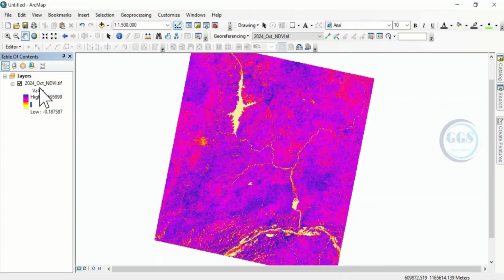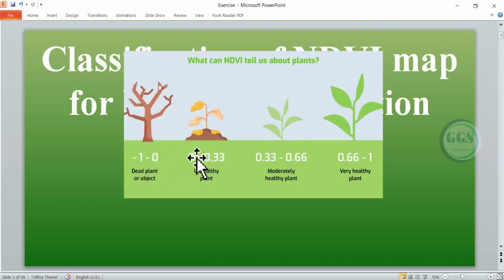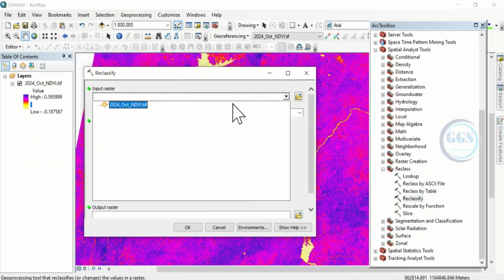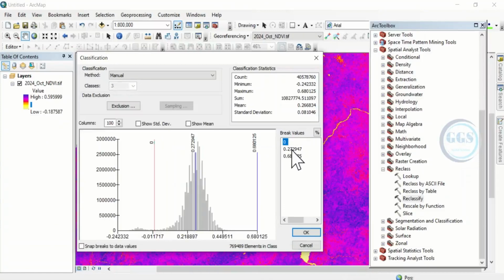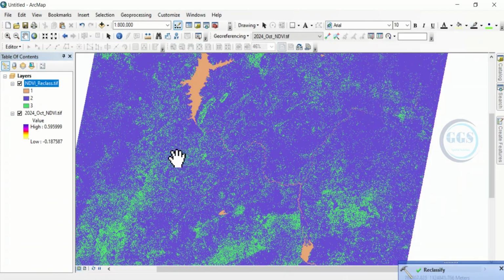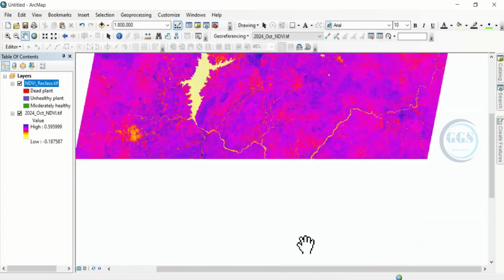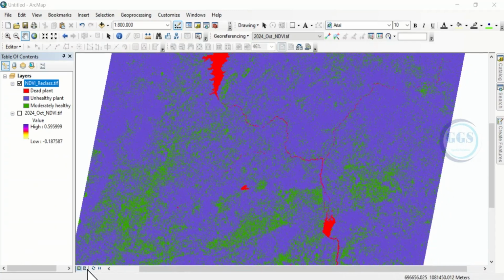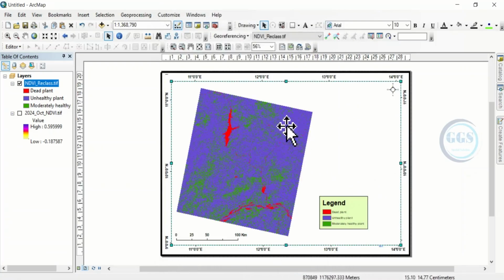Classification of NDVI Map for Better Interpretation | NDVI values explained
In this informative video titled "Classification of NDVI Map for Better Interpretation: NDVI Values Explained," we delve into the intricacies of the Normalized Difference Vegetation Index (NDVI) and its significance in remote sensing and vegetation analysis. Viewers will learn how NDVI values, ranging from -1 to 1, indicate different vegetation conditions, from barren land to dense forest cover. We will discuss the classification of NDVI maps, highlighting how to interpret various color gradients that represent healthy vegetation, stressed plants, and non-vegetated areas. Through practical examples and visualizations, we aim to clarify the application of NDVI in agriculture, environmental monitoring, and land management. By the end of the video, you'll gain a comprehensive understanding of how to effectively analyze NDVI data, enabling better decision-making in ecological and agricultural contexts. Join us to enhance your knowledge of this essential remote sensing tool!